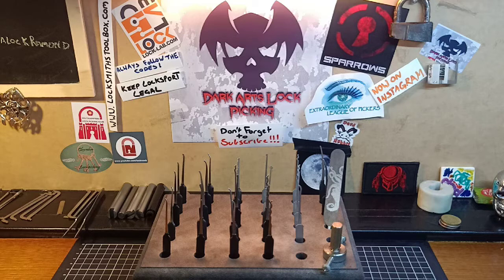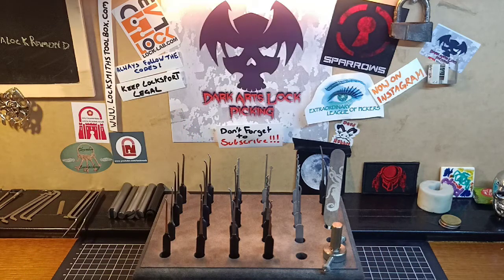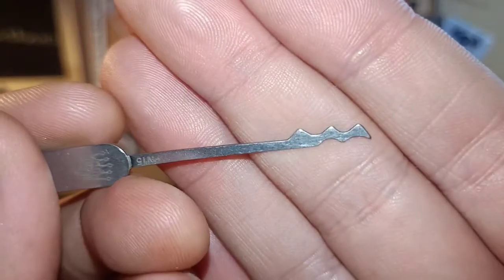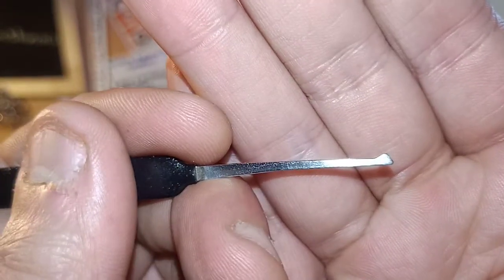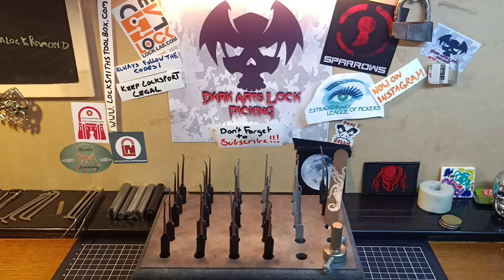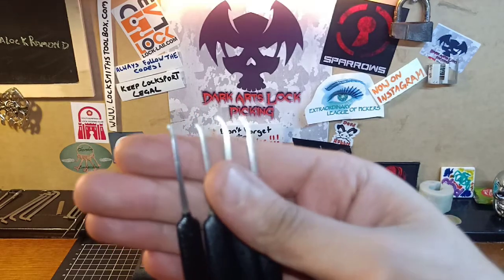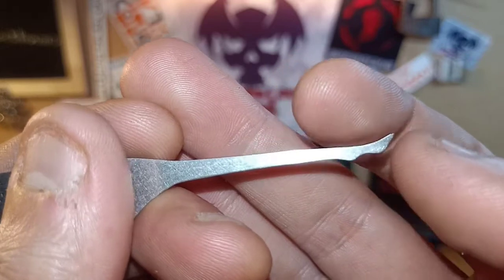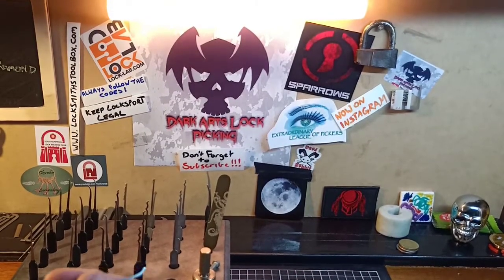Pick design question. (233)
An interesting question to get everyone talking. The question I've put forward is will we see pick profiles continue to be slight variations on basic pick profiles or will we see something different and never seen before.